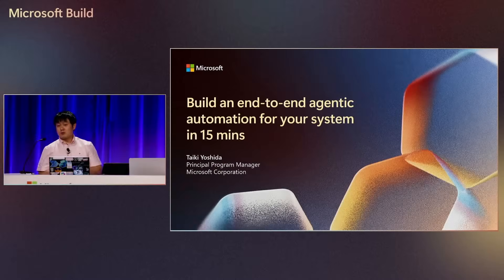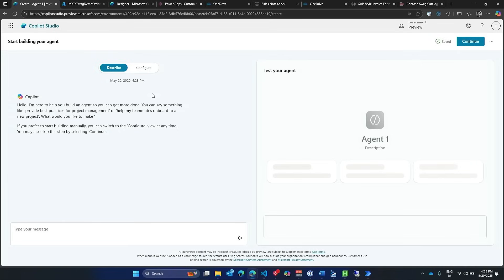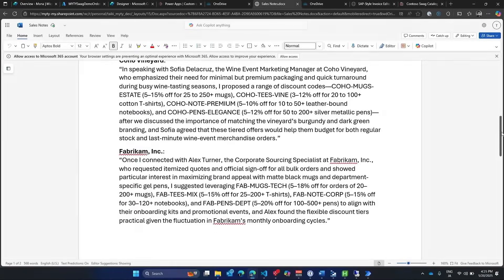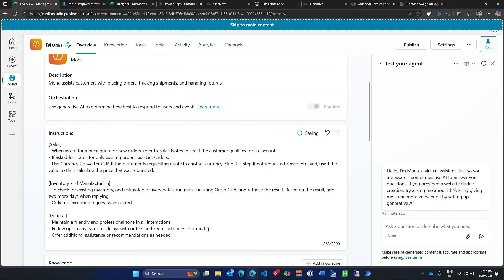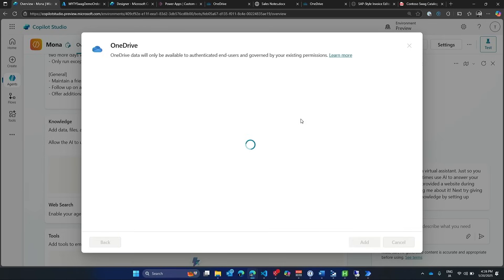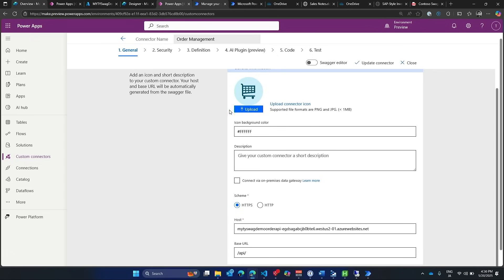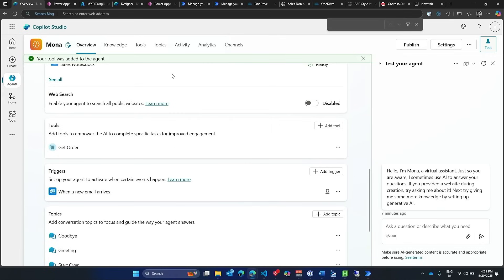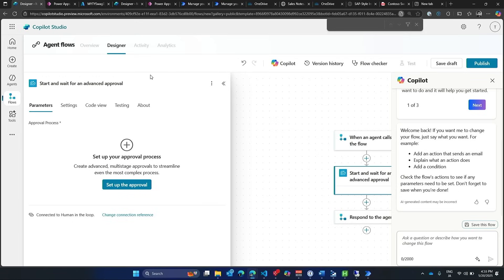Build an end-to-end agentic automation for your system in 15 mins | DEM507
In just 15 minutes, see how Copilot Studio and Power Automate can deliver a complete agentic automation workflow—from idea to deployment. Learn to use a custom connector to an external API, leverage Copilot Studio’s intelligent agentic solution while harnessing Power Automate’s automation capabilities. This session reveals how to streamline tasks, reduce manual effort, and supercharge productivity for developers wanting to modernize their internal systems.

𝗦𝗽𝗲𝗮𝗸𝗲𝗿𝘀:
 * Taiki Yoshida